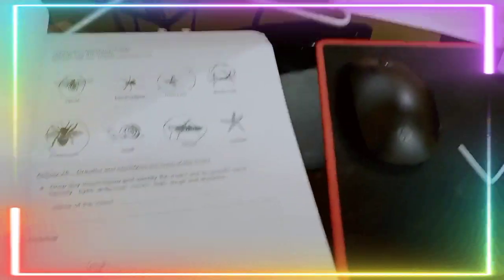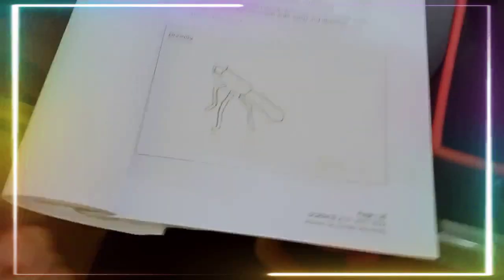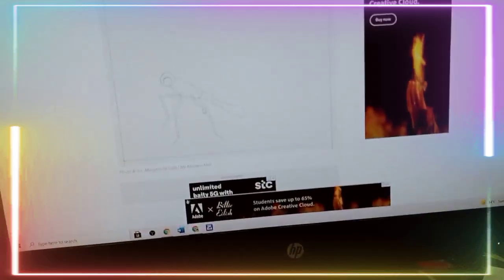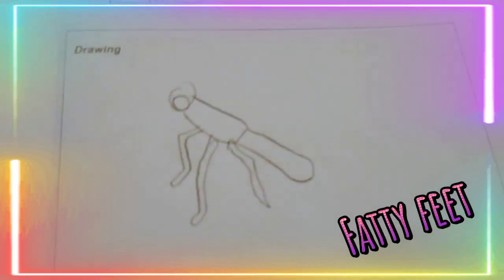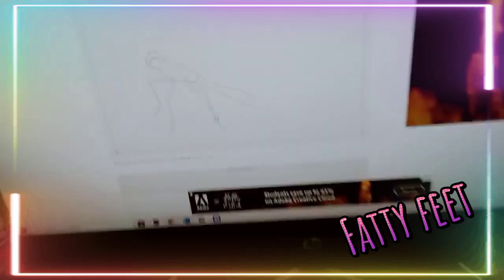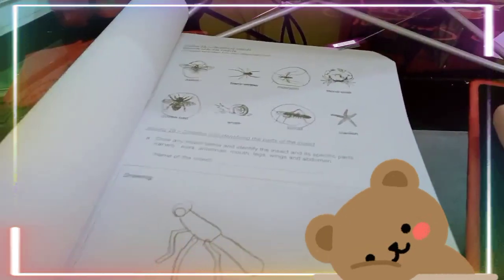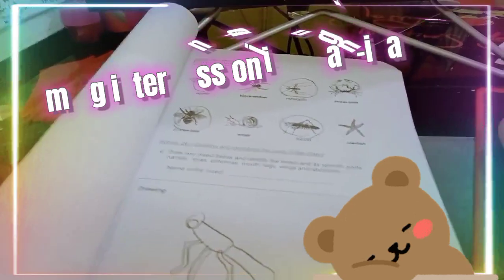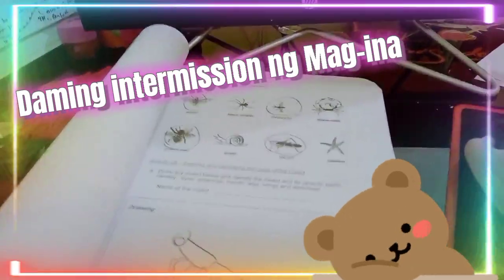Let's Talk About Insert Part 2: Butterfly